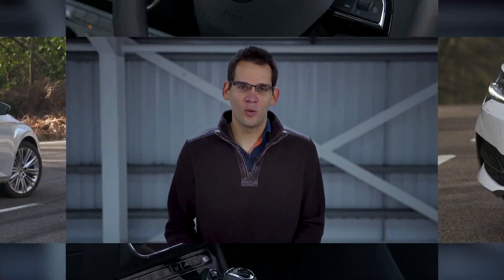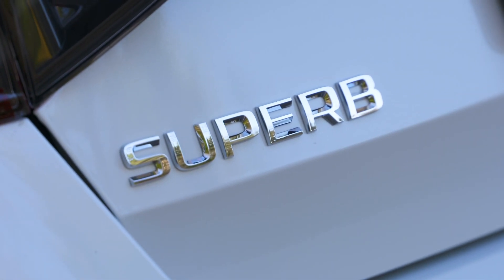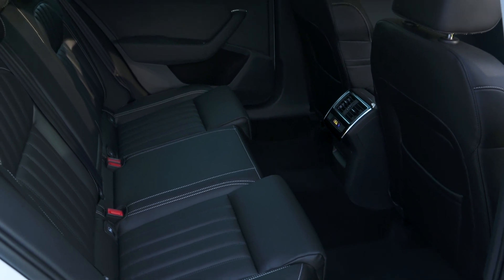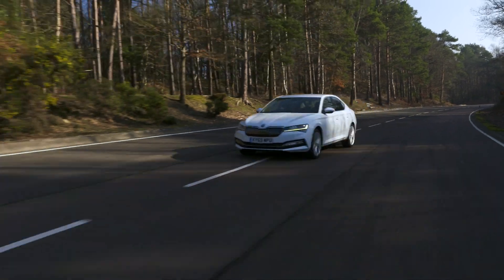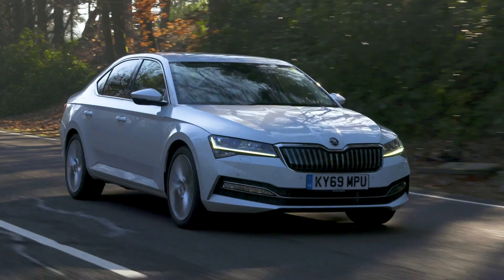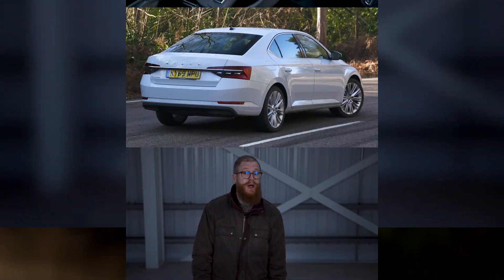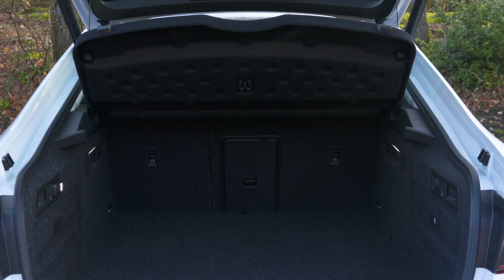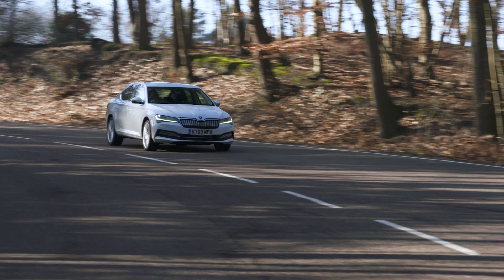Skoda Superb: why it’s our 2021 Best Executive Car for Value | Sponsored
Well equipped, comfy and oh so roomy in the front, back and boot, the Skoda Superb sets the standard for cars at this price point, and that’s why it’s our 2021 Best Executive Car for Value.

With our recommended SE Technology trim, the Superb offers an impressive array of kit with dual-zone climate control, adaptive cruise and a DAB radio all featured. The seats are comfortable too, while the rest of the plush interior and intuitive infotainment system makes the Superb a… well, superb place to be. A very worthy winner.

After hearing our verdict, Skoda asked us to create this video explaining our decision.